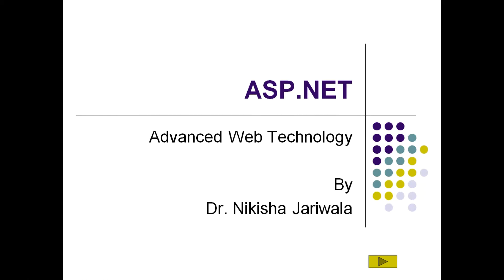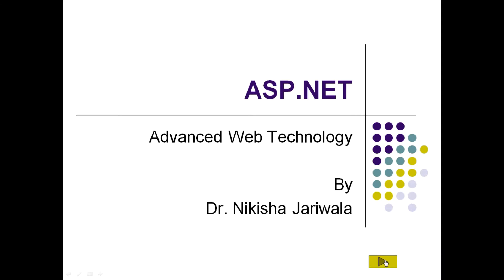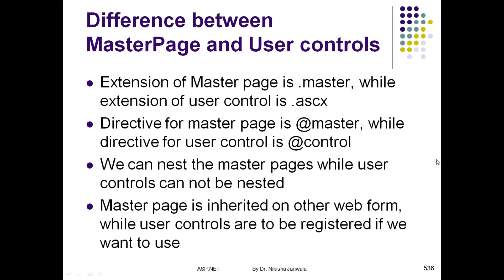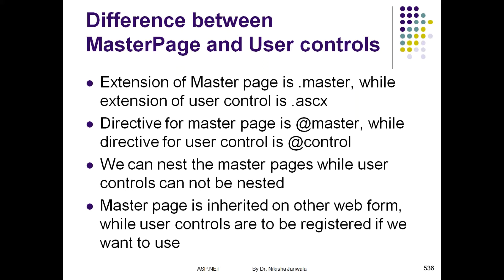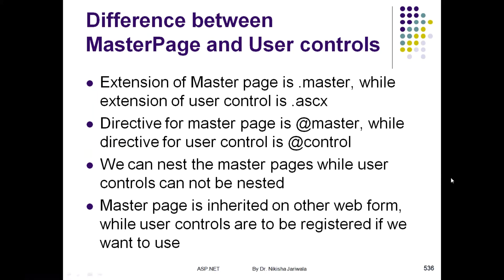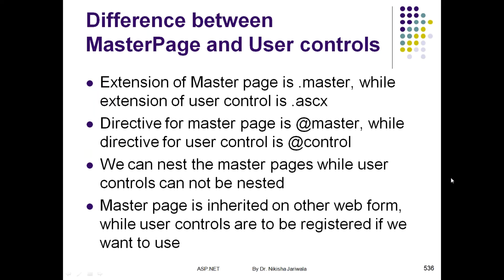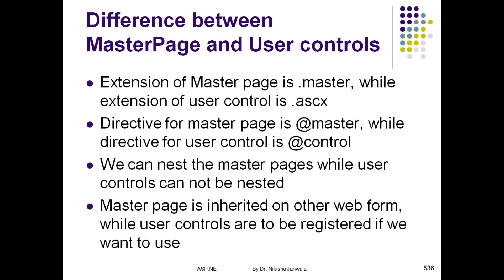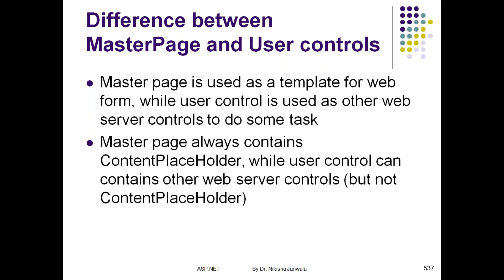ASP.NET Lecture 55 - Differences between Master Page and User Control | Theory | Hindi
This lecture is in Hindi Language. This is the part 1 of lecture 55.
Within this part of the lecture I have discussed difference between Master Page and User controls